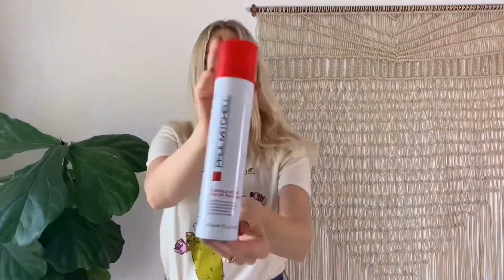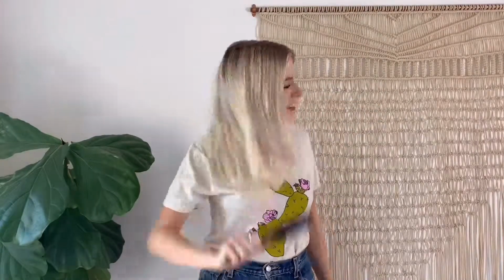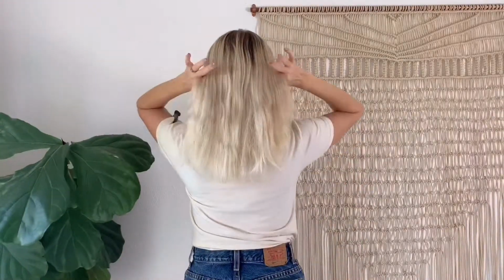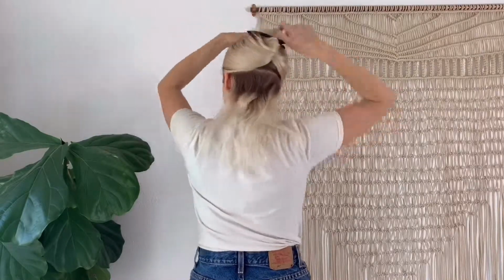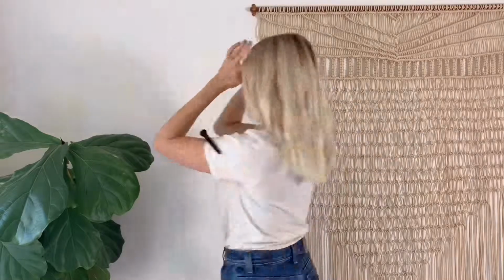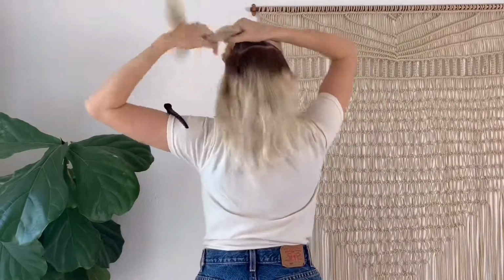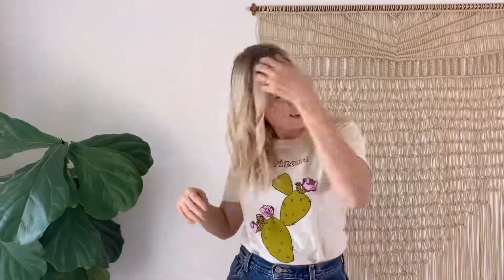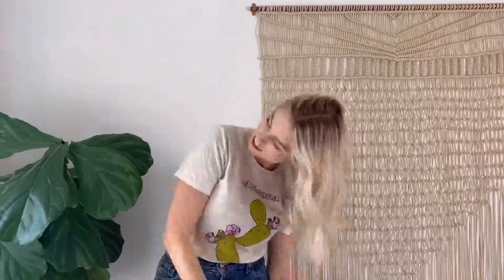Beachy Waves Step By Step!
A step by step tutorial on how to achieve beachy waves.

Products used:
Paul Mitchell Hot Off The  Press
Kenra Dry Texture Spray
1.25" gold barrell iron from Paul Mitchell